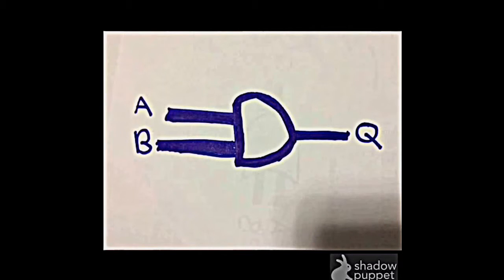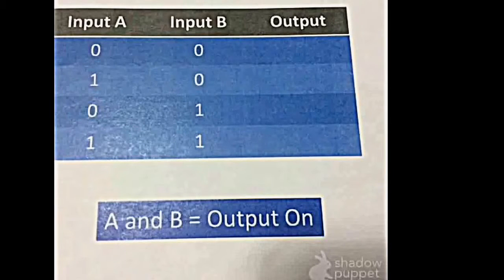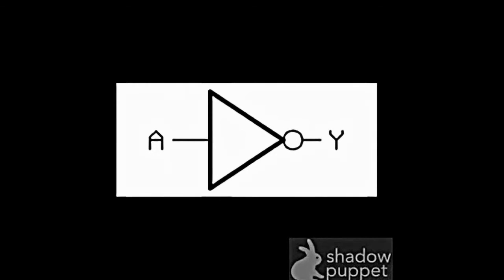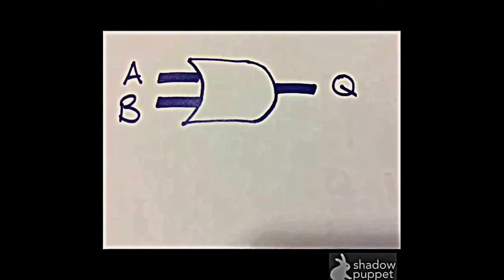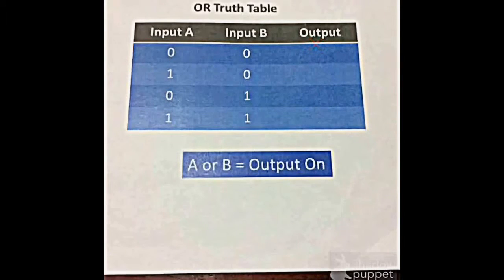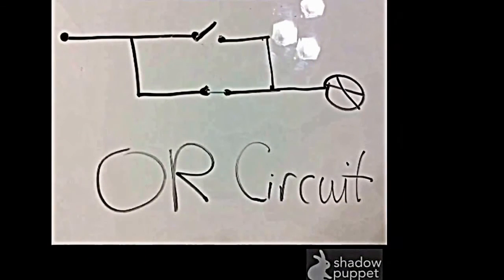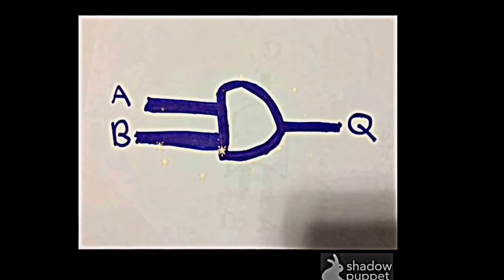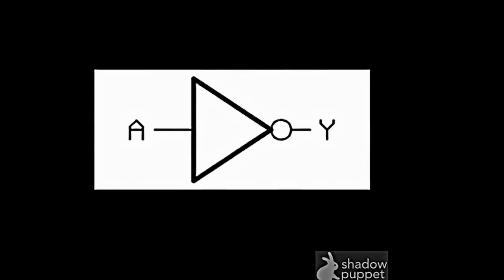My Edited Video